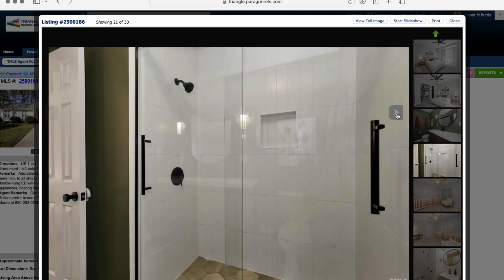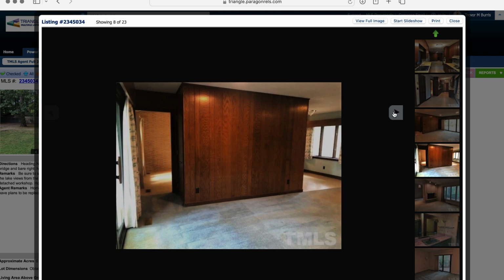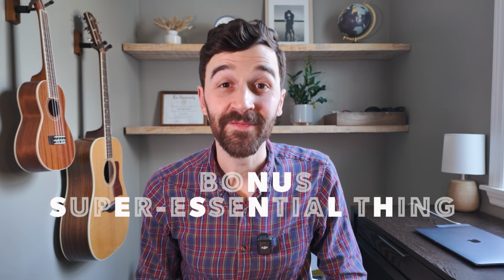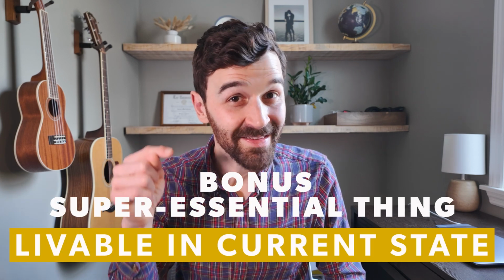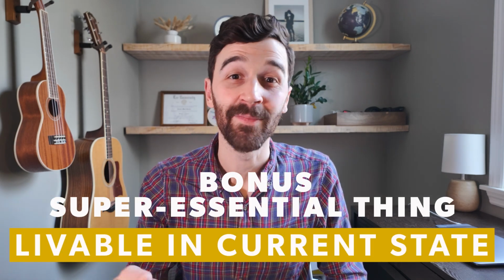Step-By-Step Guide: How to Find a Fixer-Upper (STEP 2)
In this next part of our series about how to find the perfect Fixer-Upper, we get into the fun stuff, actually finding the perfect option and what exactly are the most essential things to look for when selecting it. I give some actual, real scenarios of folks I've helped buy Fixer-Uppers and even a personal example of one we've purchased recently. Then I break down 3 things (plus a bonus) that will ensure you are picking the perfect property to make your Fixer-Upper dreams a mega success and not an epic flop.

If you didn't check out part one yet, that's an excellent place to start. I discuss the best way to begin, which is making sure you know what you can afford and how to pull off a Fixer-Upper financially.